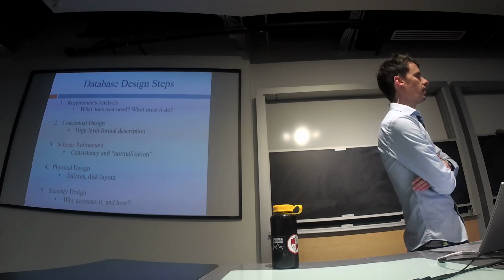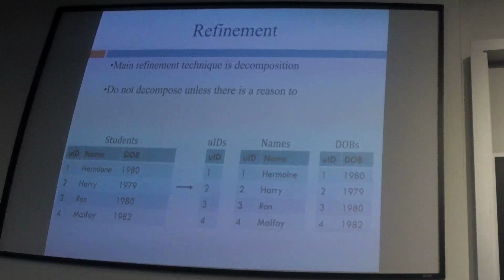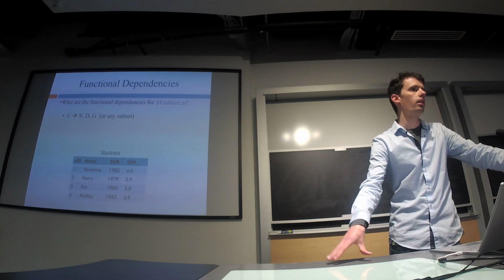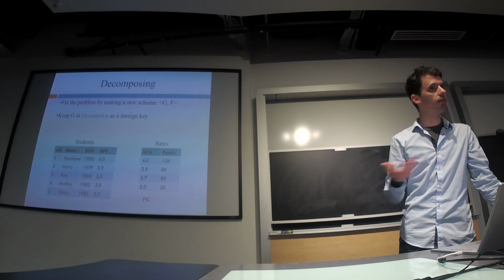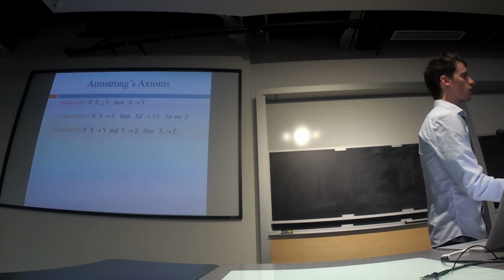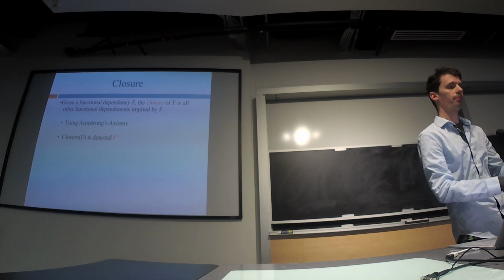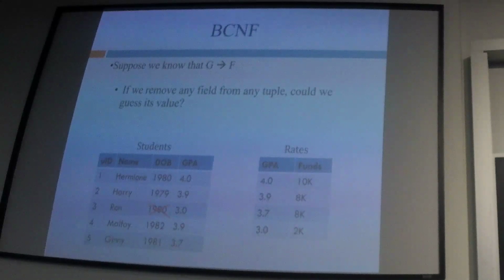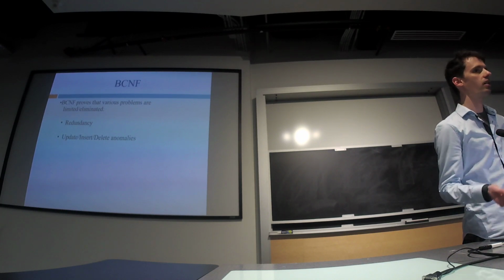Database Systems (Spring 2019) Lecture 22